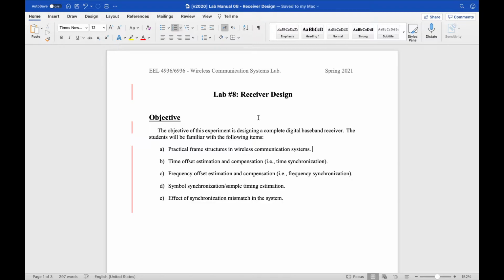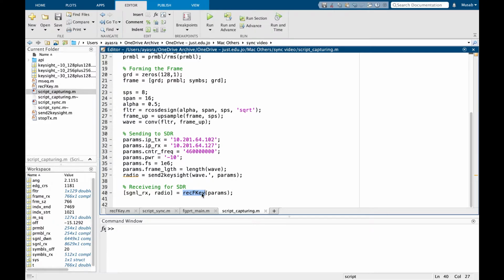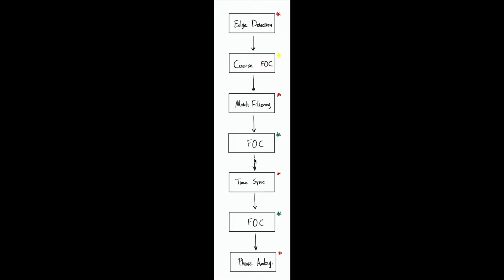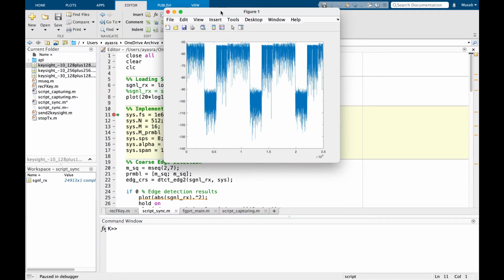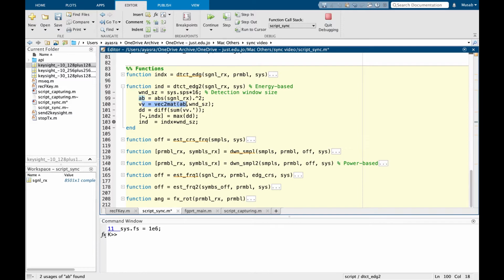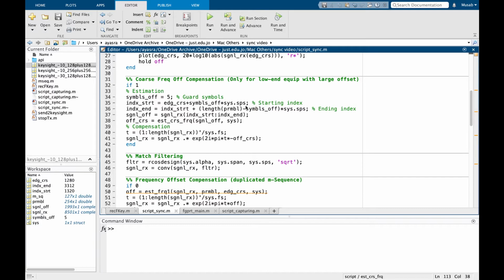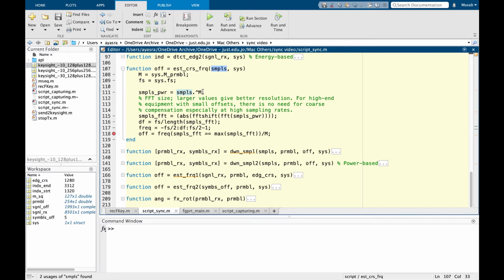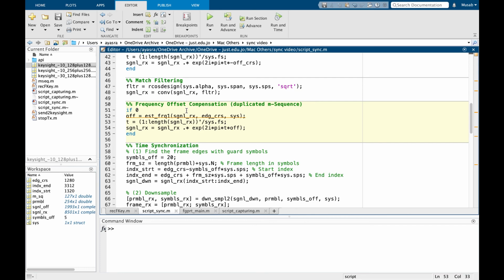7-1 Signal Syncronization Part 1